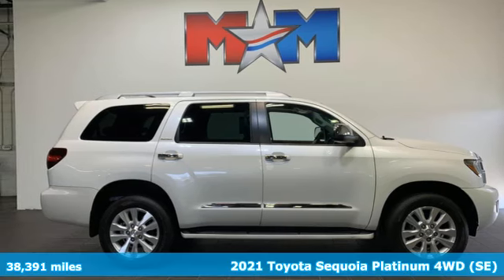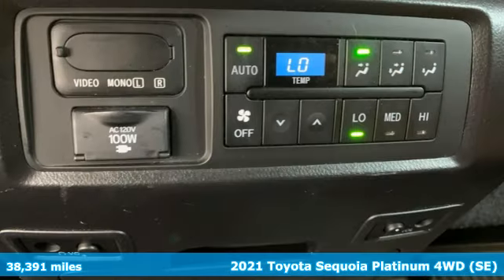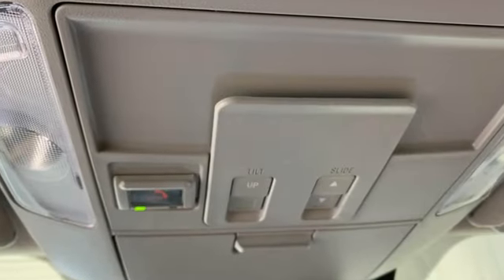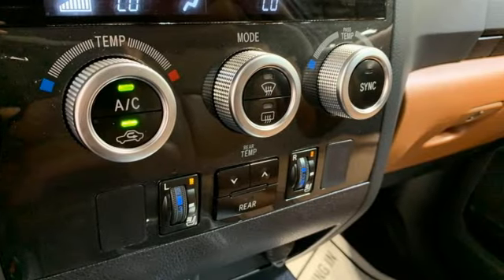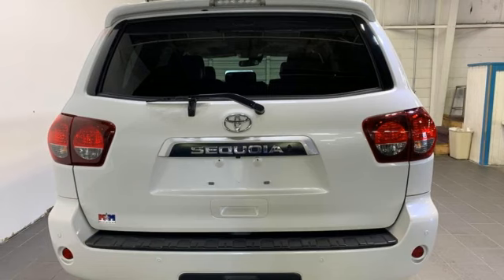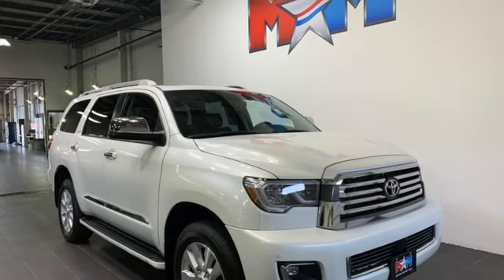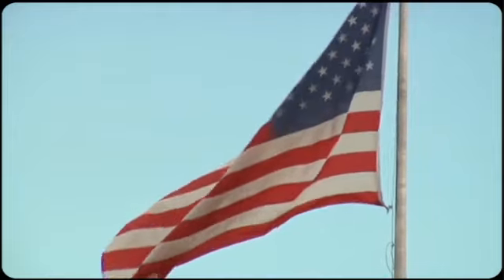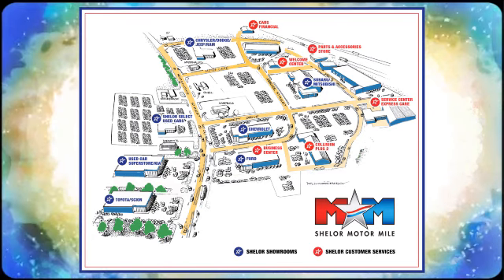Used 2021 Toyota Sequoia Christiansburg VA Blacksburg, VA X65978 - SOLD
Year: 2021
Make: Toyota
Model: Sequoia
Trim: Sport Utility
Engine: 5.7L 8 Cylinder Engine
Transmission: 6-Speed A/T
Color: Blizzard Pearl
Interior: Redrock/Black
Mileage: 38391
Stock #: X65978
VIN: 5TDGY5B10MS182229
Nice. Platinum trim, Blizzard Pearl exterior and Redrock/Black interior.